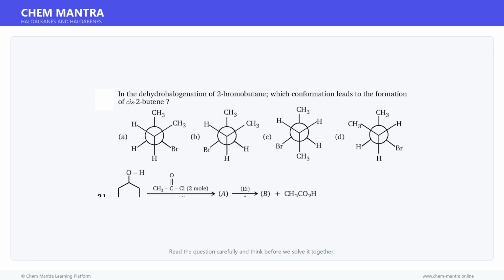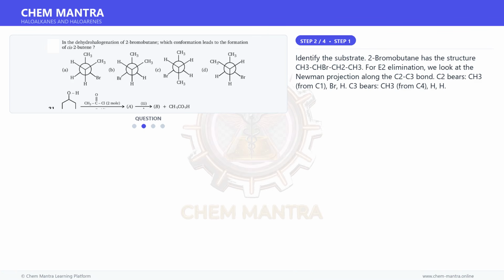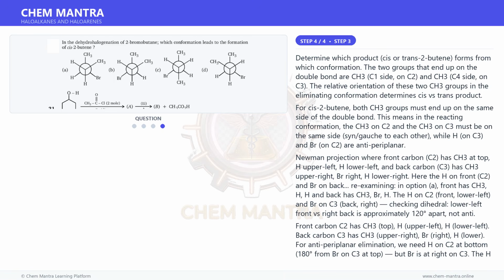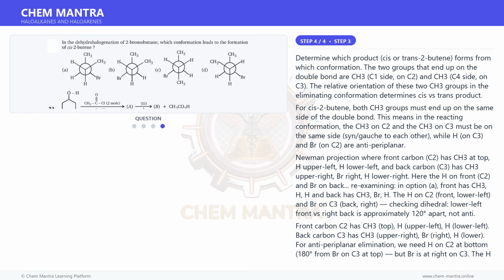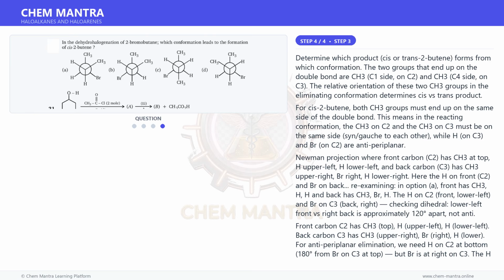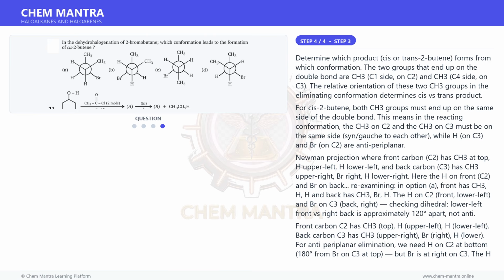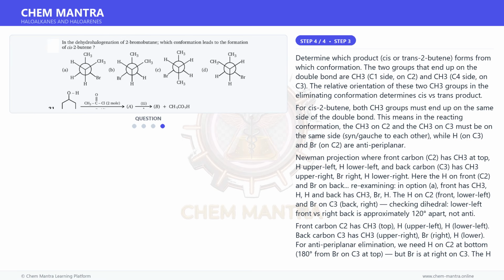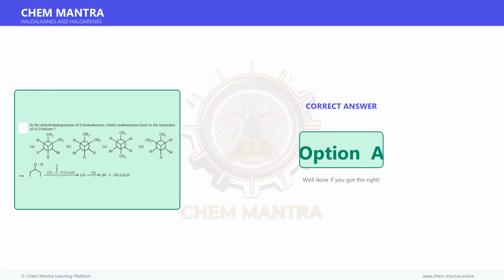Haloalkanes & Haloarenes | JEE & NEET Chemistry | Chem Mantra